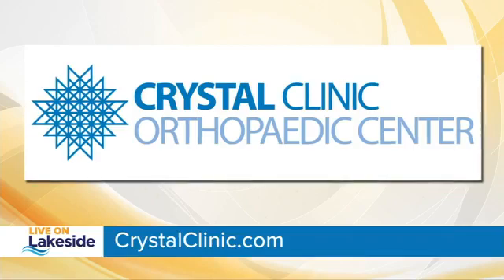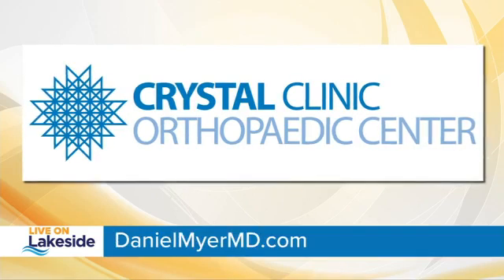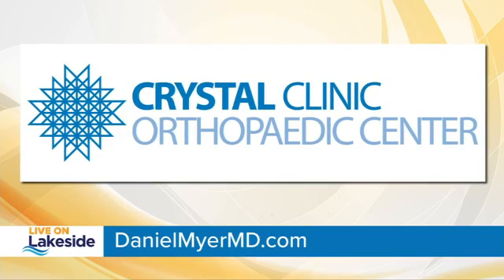Dr. Dan Myer - Live on Lakeside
Watch Dr. Dan Myer discuss the Mako robot for partial knee replacement and knee replacement surgery option on Live on Lakeside with Hollie Strano.